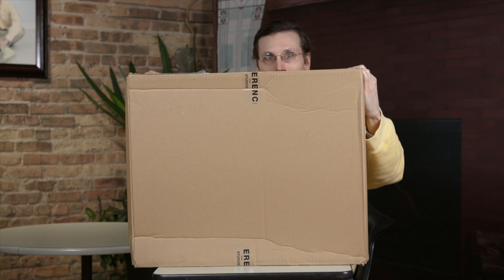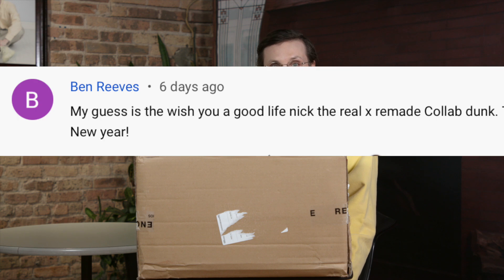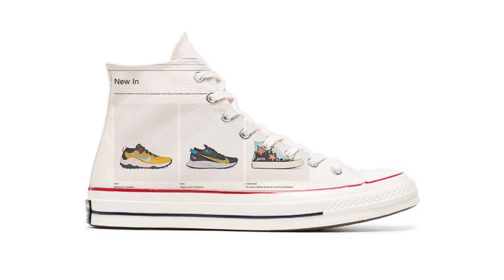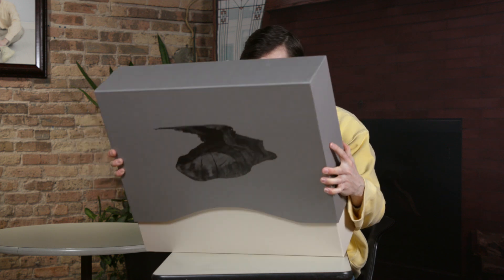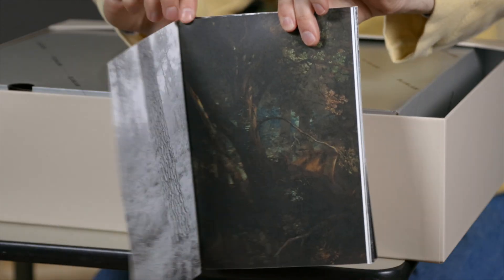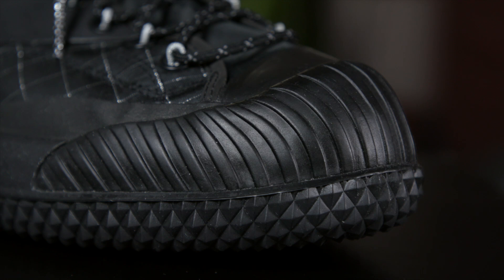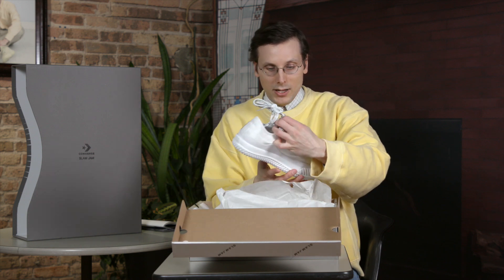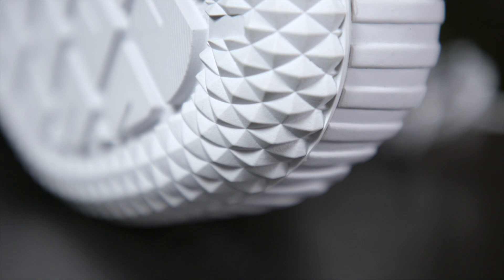Unboxing an Unreleased Sneaker Collab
Brad Hall (me) received a mysterious package from overseas that reportedly contains an unreleased sneaker collab between Converse and Slam Jam. Find out what sneaker is in the box on this episode of “What’s In This Box?”

-Brad Hall